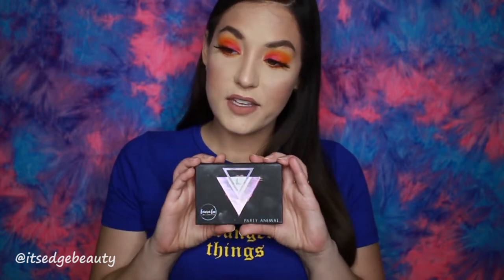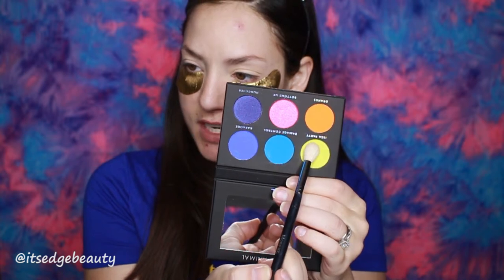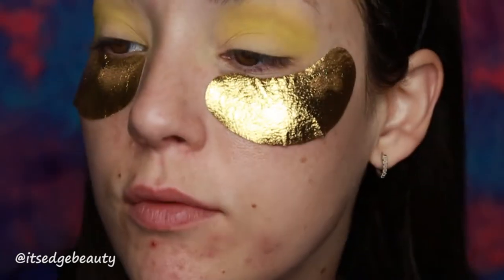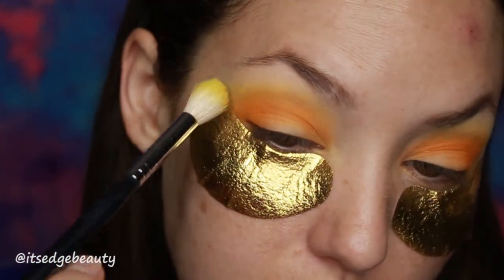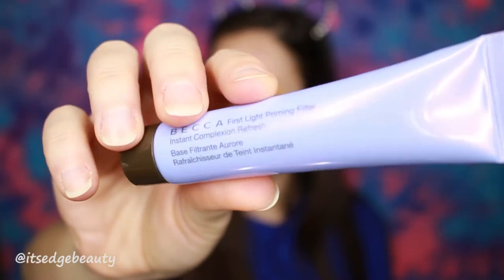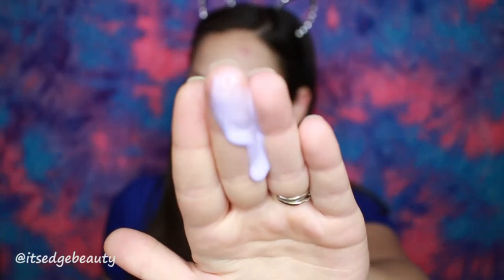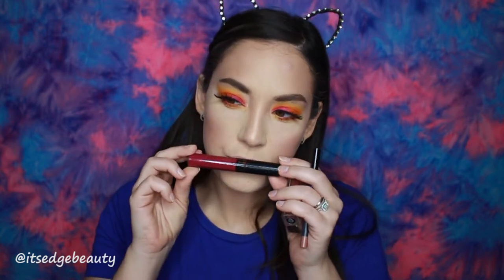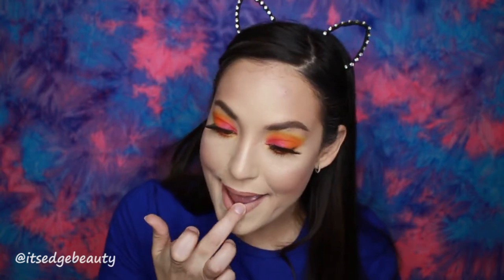SUNSET VIBES | AUGUST BOXYCHARM | LAURA LEE LOS ANGELES PARTY ANIMAL PALETTE | ITSEDGEBEAUTY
Hello Everyone! This video is a bright Sunset Vibes look using items from my August BoxyCharm subscription, specifically the Laura Lee Los Angeles Party Animal Palette. LINK BELOW TO SIGN UP FOR BOXYCHARM! You can definitely change it up to cater to your preferences! I tend to use more powder because I get oily after a few hours.

Products Used:
Wander Beauty Baggage Claim Gold Eye Masks (BOXYCHARM – received 3 packs)
Kylie Cosmetics Concealer in Bone
Maybelline Fit Me Loose Setting Powder in Fair Light
Laura Lee Los Angeles Party Animal Palette in Issa Party, Dranks, Bottoms Up (BOXYCHARM)\
MAC Fix + in Rose Scent
Becca First Light Priming Filter Instant Complexion Refresh (BOXYCHARM)
*Eylure X Nicole Gurierro Faux Flawless Faux Mink Lashes
*ColourPop No Filter Foundation in Light 60
*ColourPop No Filter Concealer in Light 16
*ColourPop No Filter Setting Powder in Banana
*ColourPop No Filter Sheer Pressed Powder in Medium
*Benefit Goof Proof Brow Pencil in Shade 4
*Kylie Cosmetics Pressed Illuminating Powder in French Vanilla
Kylie Cosmetics Lip Liner in Malibu
Palladio X Casey Holmes Liquid Lipstick in Rescue
Jouer Lip Creme in Bare
*NOT SHOWN

Other Products Received in August BoxyCharm:
Smashbox Be Legendary Liquid Pigment in Crush It
NCLA Treatments So Rich Vitamin Infused Cuticle Oil
Bang Beauty Gel Eyeliner in Chocolate

Tools Used:
Beauty Blender
Morphe M511
Morphe M518
Urban Decay Naked 3 Brush
Morphe M322
Sigma E39
Morphe M432